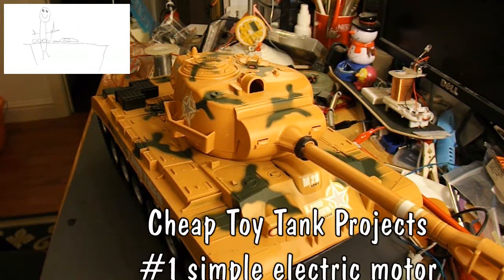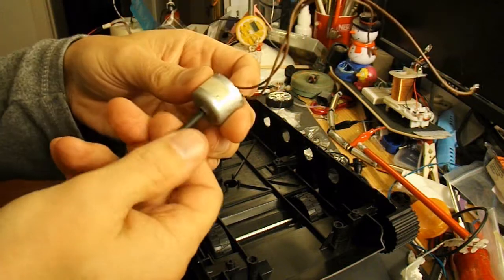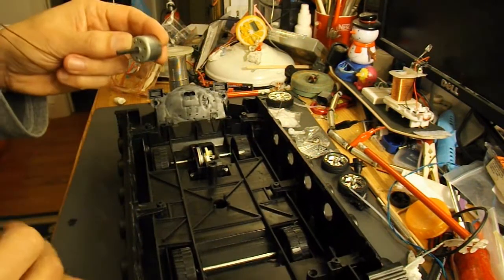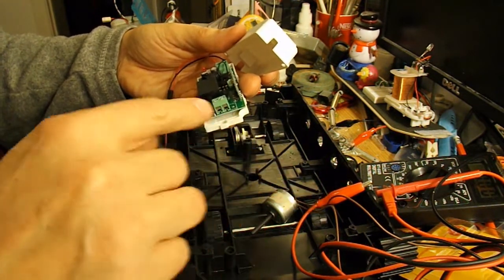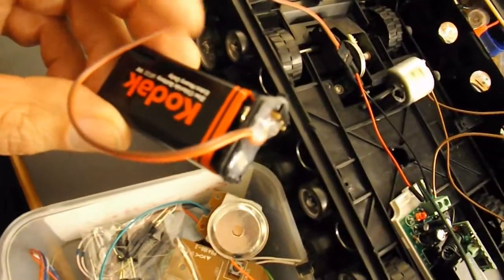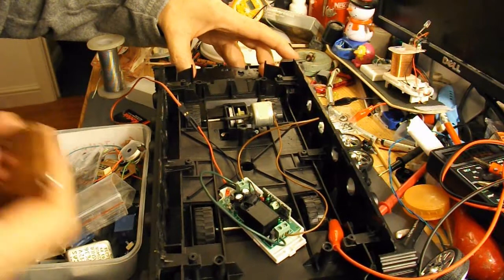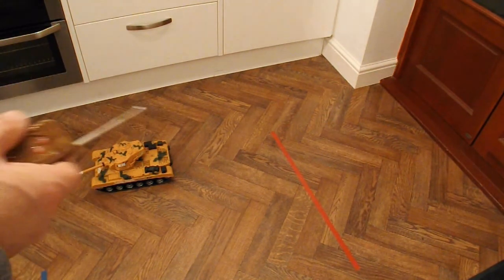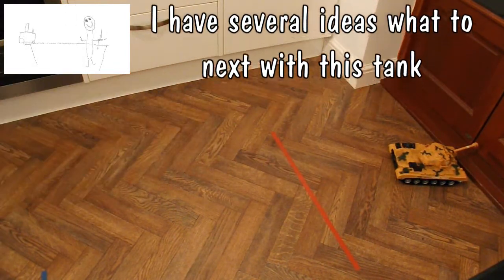Cheap toy tank projects #1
A simple project to start on this Tank series. I just added an electric motor that drives the existing flywheel motor by friction. I also used a Single Channel Wireless Remote Control Switch to turn the motor on and off.

Main components
Cheap bargain store plastic tank
Electric motor - I think mine came from a printer
9v battery
12V Single Channel Fixed Encoding Wireless Remote Control Switch
I used this one